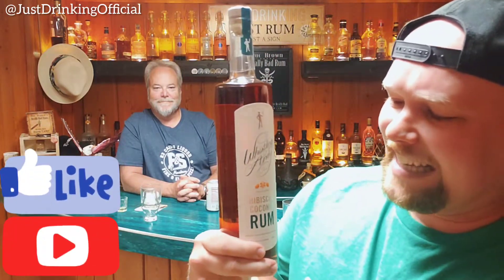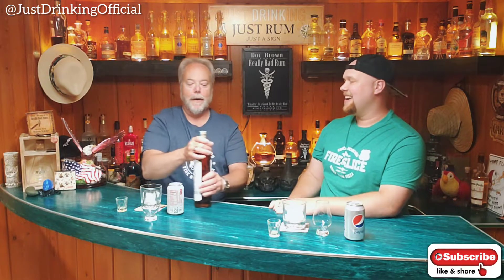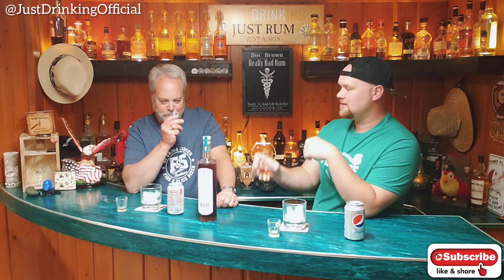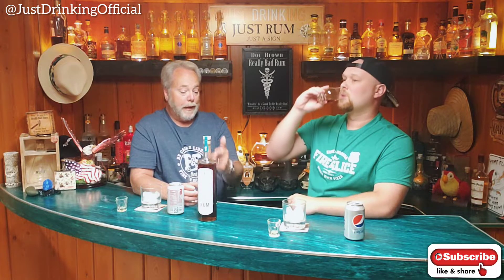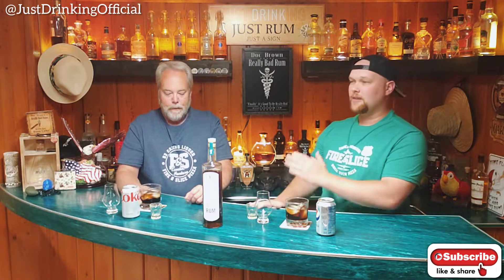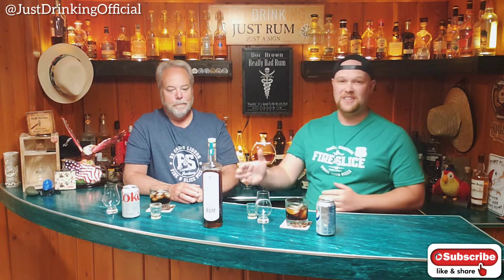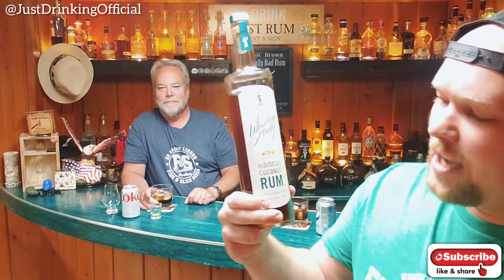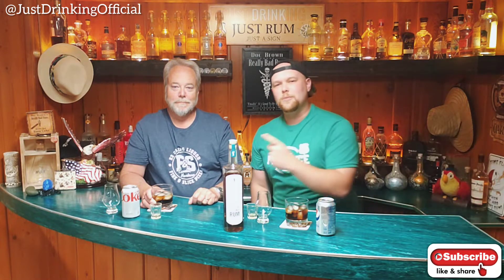Whistling Andy's Hibiscus Coconut Rum Review- Just Drinking- Robert & Roger : Powerd by Fire & Slice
In this video we review Whistling Andy's Hibiscus Coconut rum.

Make sure to comment any rums you might want to see on the show and let us know what you think... we hope you enjoy!

Our Ratings are strictly our own opinion and in no way determines the quality of the rum reviewed. We are here to share with you some insight to new rums for you to go out and try for yourself and (hopefully) share back with us your thoughts and opinions(on the rum😉). Here's to good rum and good times... cheers!

Just Drinking Rum reviews are for the every day backyard rum drinker.  We are just two guys who love trying new rums and want to share our tastes with the world. As we take a look at the looks smells and tastes of each rum, we do so as if we are drinking it in our own backyard. The mixed drink portion of the review is for the backyard rum drinker and done with only a single soda mixer (Pepsi- by Robert & Coke- by Roger) to ensure the value of our review is equal for all reviews. (Some exceptions will apply for certain rums)

*When consuming alcohol you must be of age that your country states by law. (Example: USA you must be 21 years old or older)

Just Drinking Rum Reviews... For the every day Rum drinker.